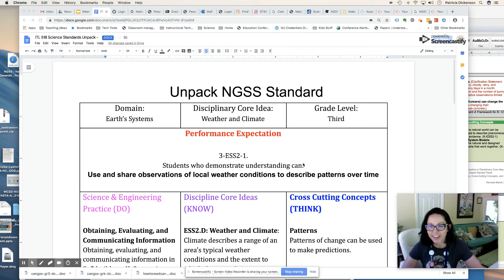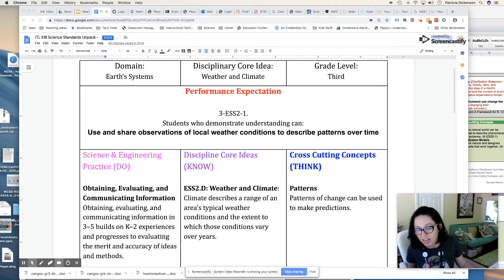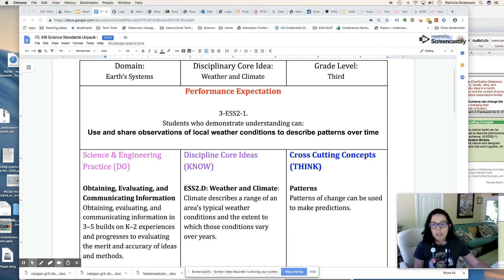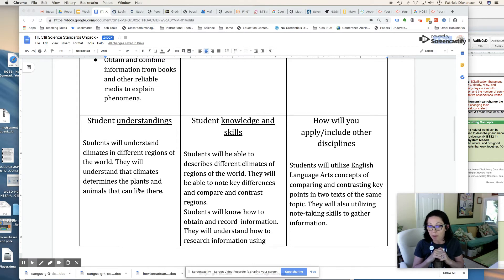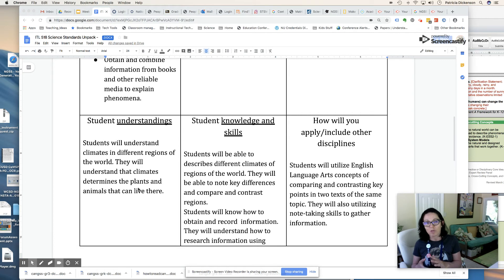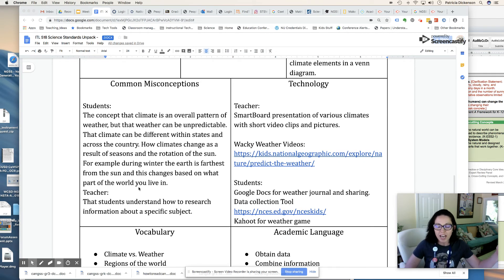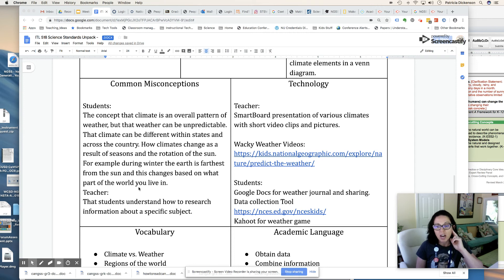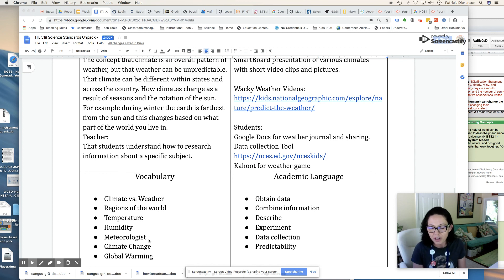How to Unpack and Teach with NGSS Standard - The Easiest Way Possible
Learn how to unpack a Next-Generation science standard based on the Performance Expectation, Disciplinary Core Ideas, and Science and Engineer Practices.  This video will walk you through step by step with planning instruction based on the performance expectations of NGSS. Understand how to plan instruction with the NGSS.  In this video Dr. Patricia Dickenson shares with you how to read and plan with the NGSS.